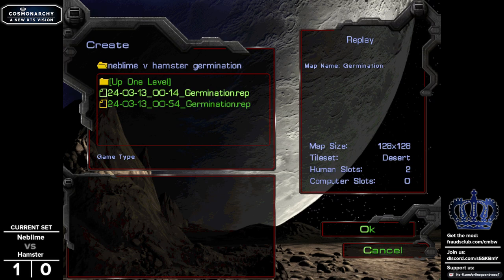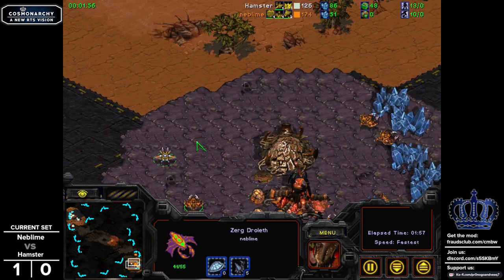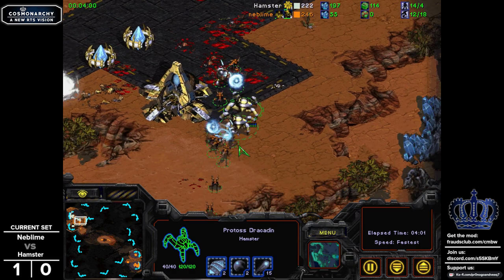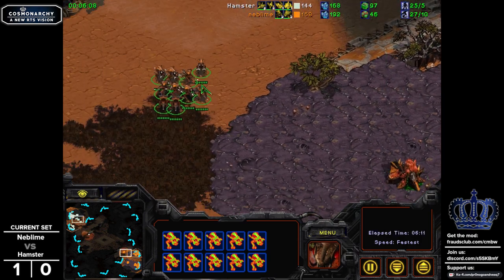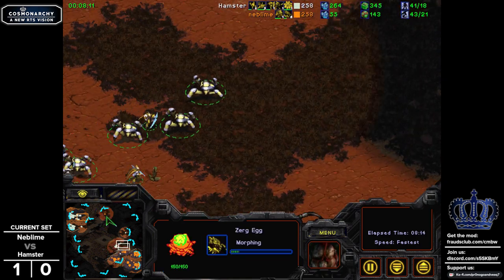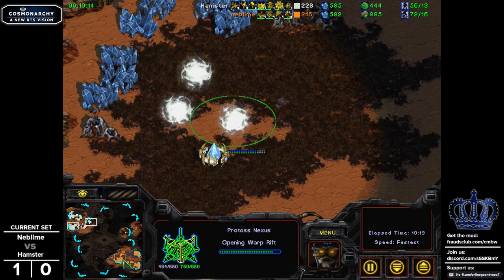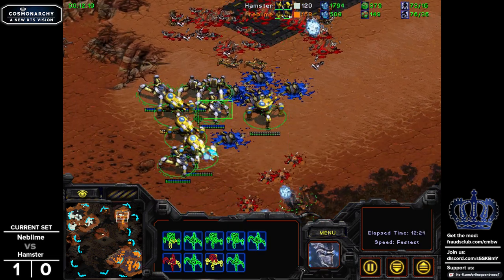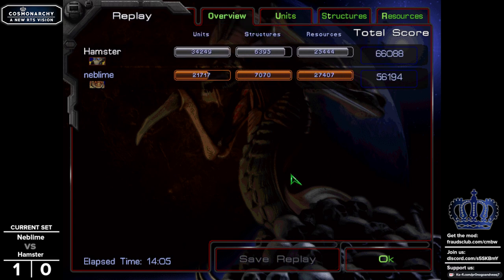Do Protoss EVER die? | Neblime (Z) vs Hamster (P) | Cosmonarchy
Neblime vs Hamster on Germination. Part 2 of 3.